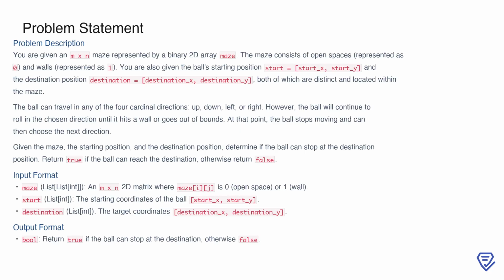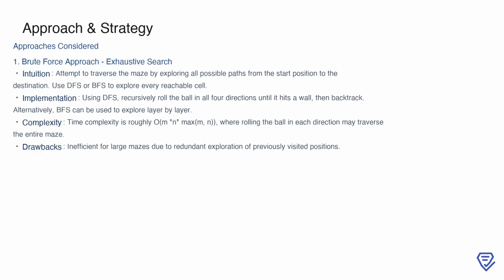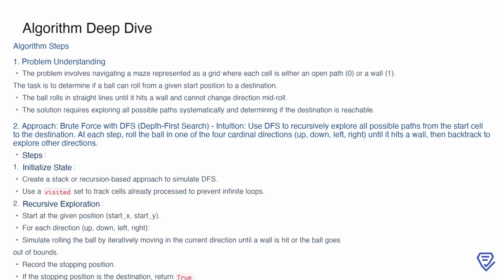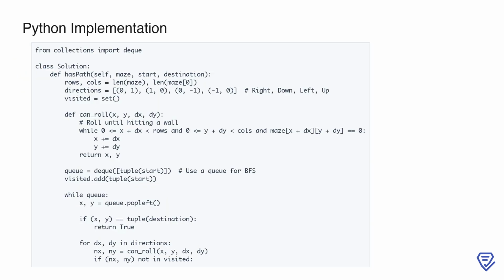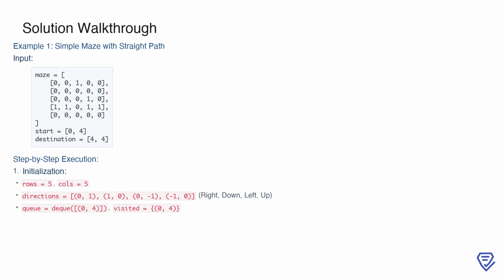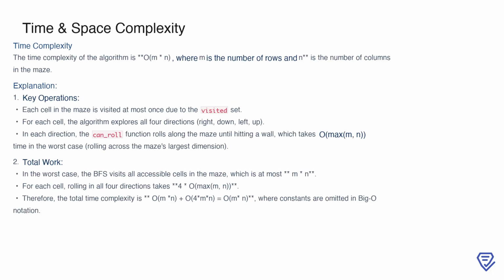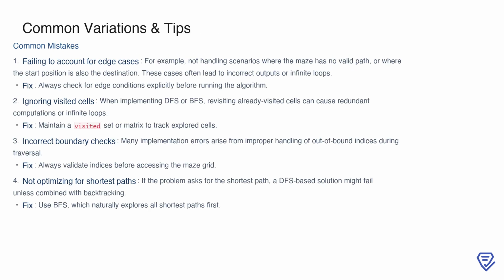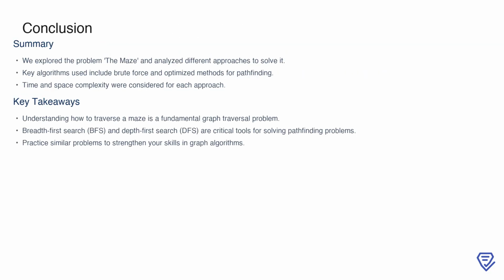LeetCode 490: The Maze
Difficulty: Medium

⏱️ Timestamps:
00:00 - LeetCode 490: The Maze
00:19 - Problem Statement
01:15 - Problem Statement (continued)
01:40 - Problem Statement (continued)
02:20 - Problem Statement (continued)
02:55 - Problem Statement (continued)
03:38 - Problem Statement (continued)
04:19 - Approach & Strategy
05:13 - Approach & Strategy (continued)
06:24 - Approach & Strategy (continued)
07:24 - Approach & Strategy (continued)
08:39 - Algorithm Deep Dive
09:49 - Algorithm Deep Dive (continued)
10:47 - Algorithm Deep Dive (continued)
11:43 - Algorithm Deep Dive (continued)
12:49 - Algorithm Deep Dive (continued)
13:31 - Python Implementation
14:52 - Python Implementation (continued)
15:38 - Java Implementation
16:42 - Java Implementation (continued)
17:33 - Solution Walkthrough
18:20 - Solution Walkthrough (continued)
18:55 - Solution Walkthrough (continued)
19:44 - Solution Walkthrough (continued)
20:46 - Solution Walkthrough (continued)
21:18 - Solution Walkthrough (continued)
21:58 - Time & Space Complexity
23:00 - Time & Space Complexity (continued)
23:50 - Time & Space Complexity (continued)
24:50 - Time & Space Complexity (continued)
25:50 - Time & Space Complexity (continued)
26:20 - Common Variations & Tips
27:27 - Common Variations & Tips (continued)
28:39 - Common Variations & Tips (continued)
29:48 - Common Variations & Tips (continued)
30:45 - Conclusion
31:04 - Thank You!